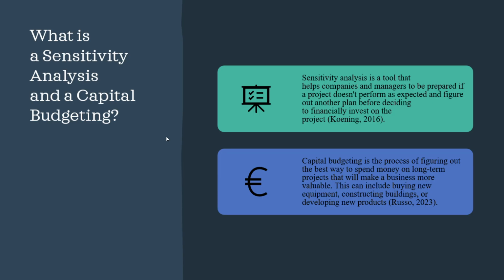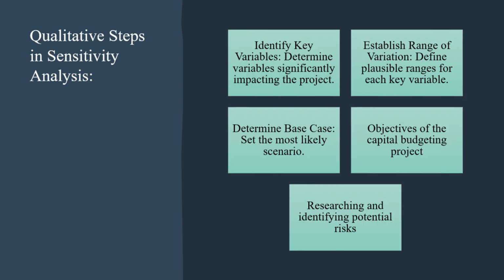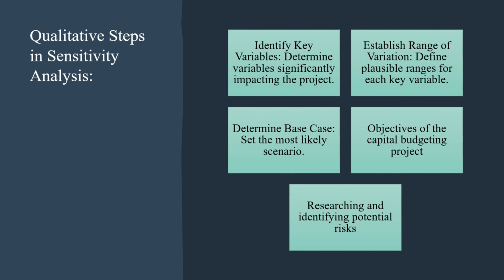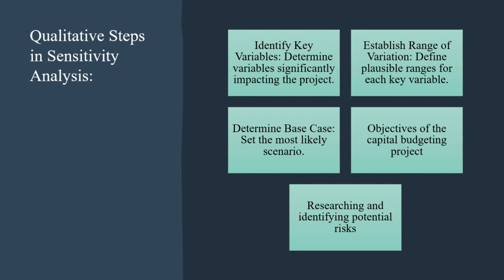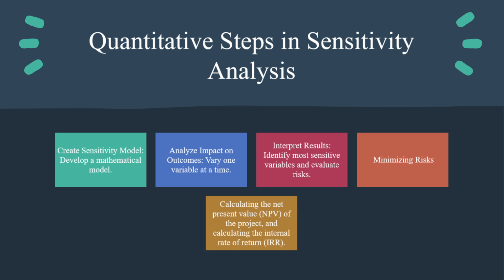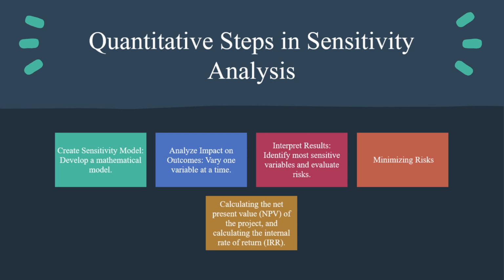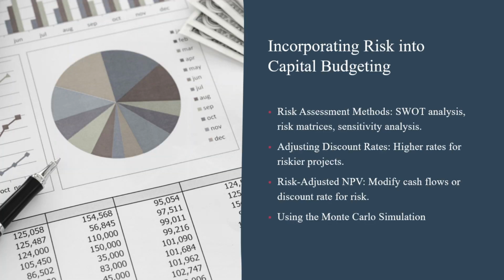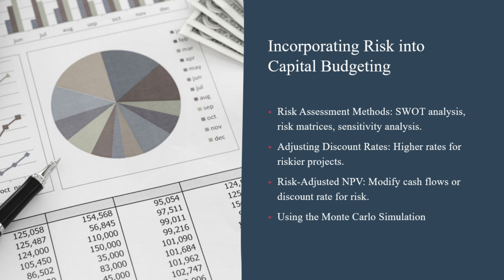Melannie Rivera Agosto Week 4 Sensitivity Analysis Assignment pptx Google Chrome 2024 06 29 17 36